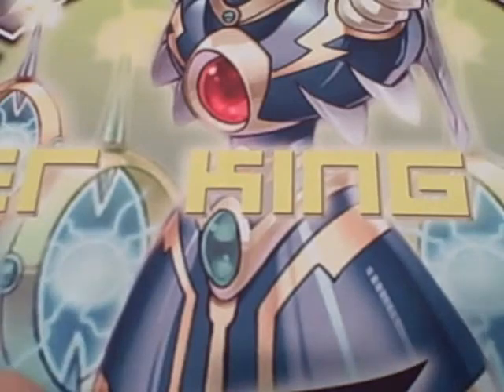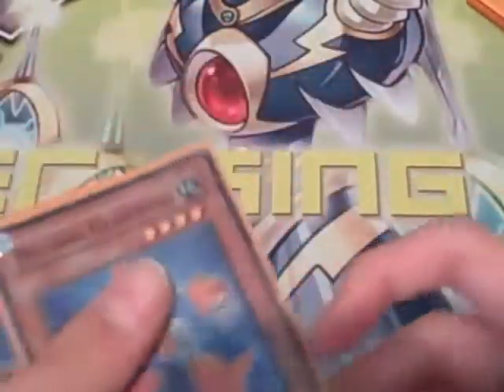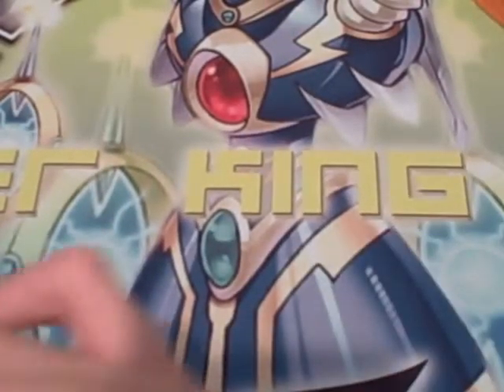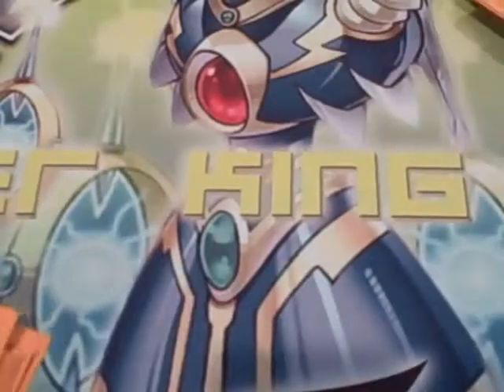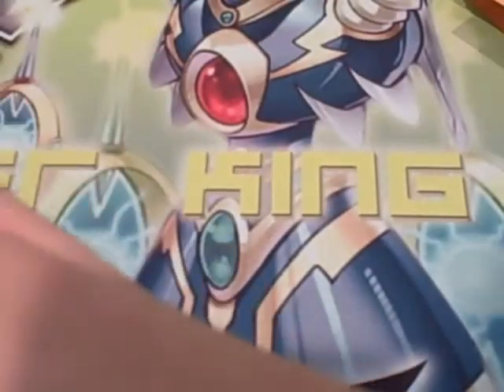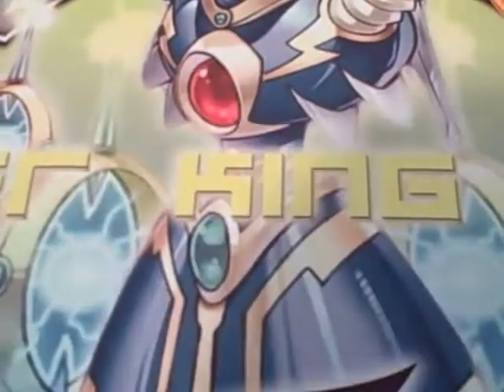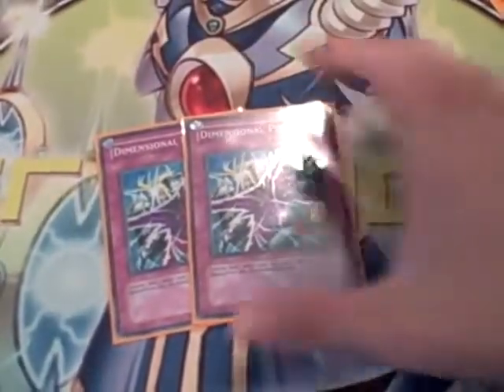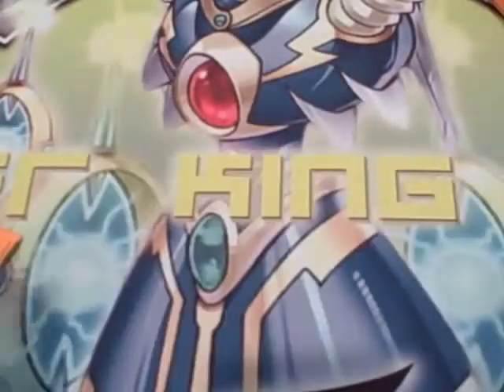Yugioh Machina Geargia deck profile 9-6-12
My latest deck. Machina Geargia! Been playtesting really well. Hopefully will do well at regionals.